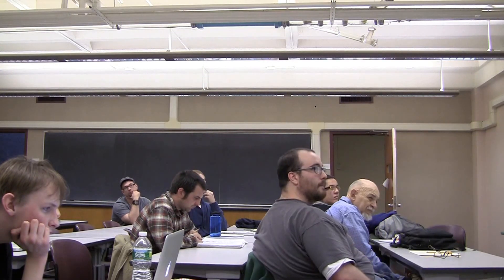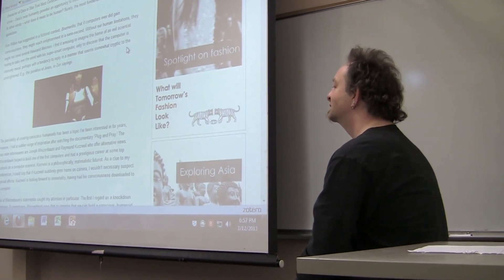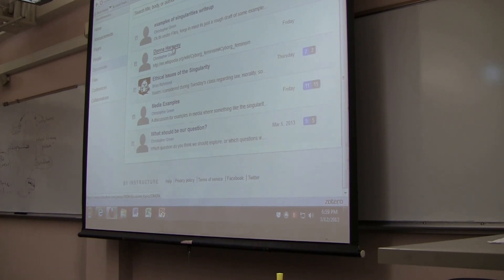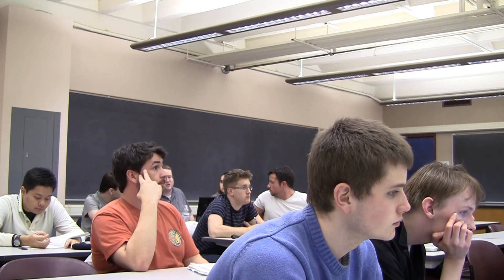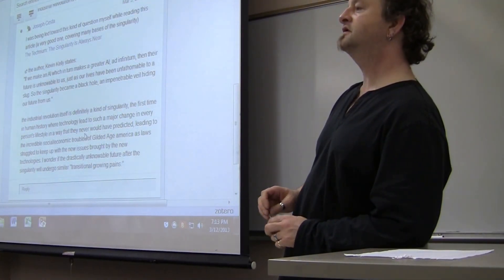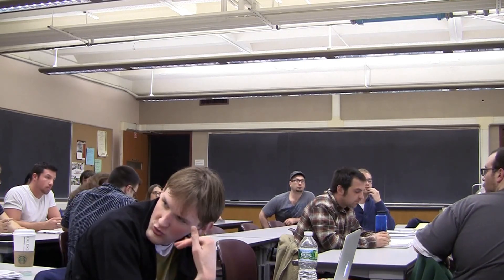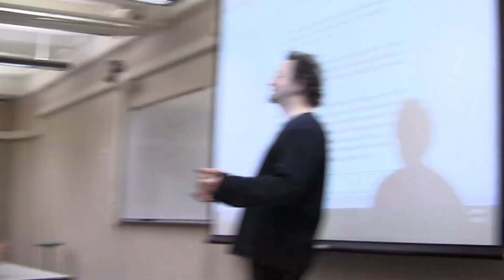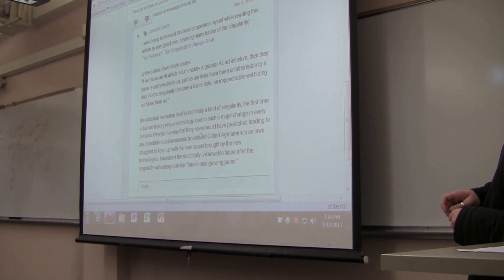Lecture 13 - Part 02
Thirteenth Lecture - Trans-Humanism Class @ SUNY Oswego - 12th March 2013